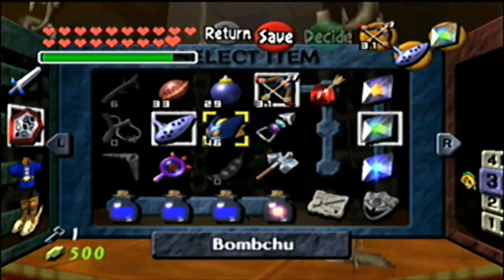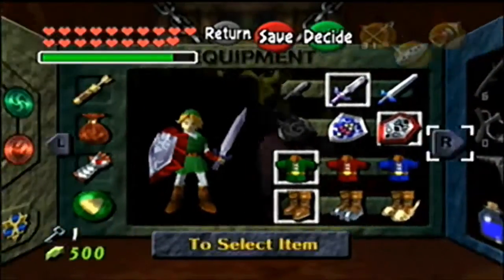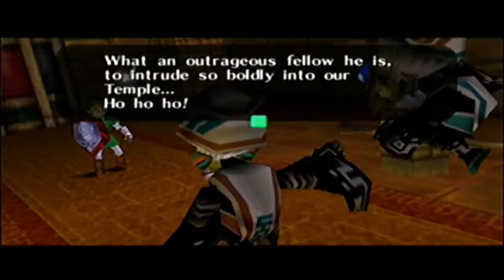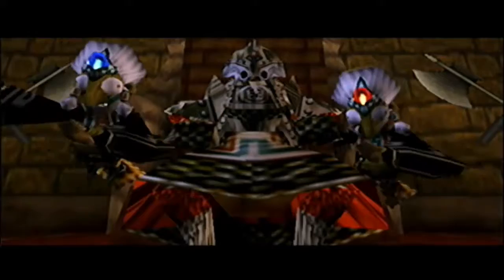Legend of Zelda Ocarina of Time(Master Quest) - Episode 95: Rematch with Twinrova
In this limited commentary episode, we take on Twinrova, and Nabooru disguised as an Iron Knuckle. There will be commentary for the first 7 to 8 minutes describing the dungeon part. In the next episode, we will continue the Spirit Temple to find the remaining Gold Skulltullas.